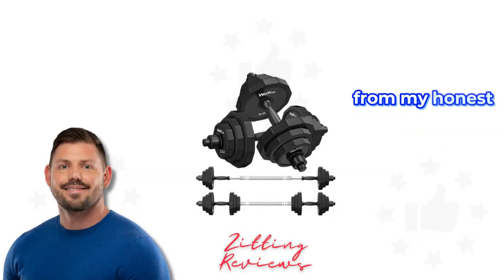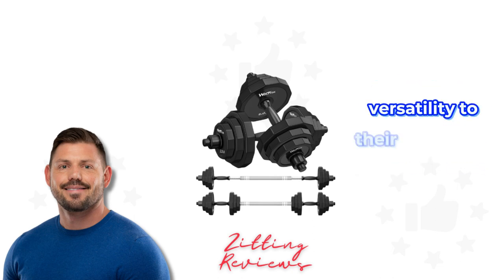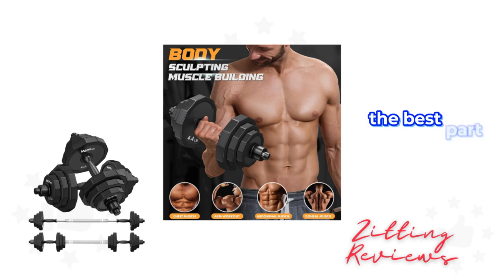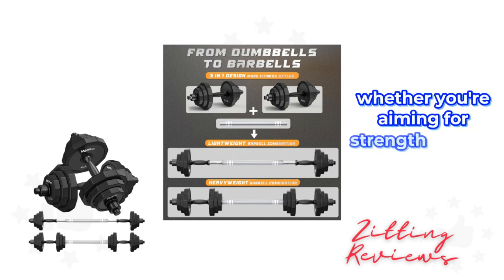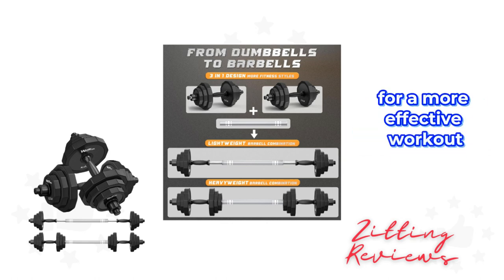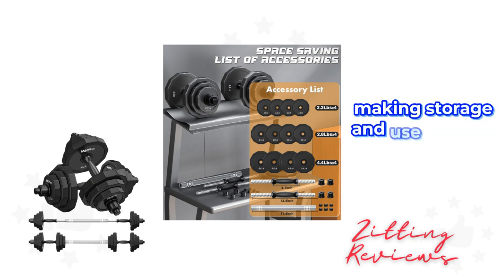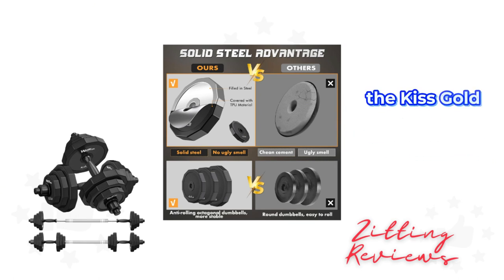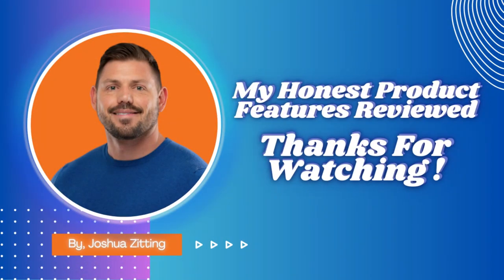My Honest Product Features Reviewed of Adjustable Dumbbell Set from KISS GOLD | Zitting Reviews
Transform your home fitness routine with the KISS GOLD Adjustable Dumbbell Set, a versatile and durable strength training equipment perfect for both men and women:

🔹 Versatile Weight Options: Offering adjustable weight from 8lbs to 22lbs, this set easily transitions into a barbell, enabling a wide range of exercises to meet various training needs. Ideal for both beginners and advanced fitness enthusiasts.
🔹 Superior Material and Design: Unlike traditional cement-filled dumbbells, these are crafted from solid steel for durability and stability, with true weight for precise training. The weights are coated with TPU for safety, soundproofing, and floor protection. The polygonal shape prevents rolling, ensuring easy storage and use.
🔹 Enhanced Grip and Comfort: The chrome connecting rod features a knurled design for a secure grip, while the rubber-coated handles prevent slipping, enhancing your workout experience and safety.
🔹 Comprehensive Full-Body Training: Equipped with a connecting rod for barbell assembly, this dumbbell set facilitates full-body muscle training, promoting strength gains, fat loss, and body shaping. It's an all-in-one solution for achieving your fitness goals at home.
🔹 Safe and Secure: Included non-slip fasteners and thickened nut threads guarantee a secure fit, keeping the weights firmly in place during use, ensuring your safety and focus can remain on your workout.